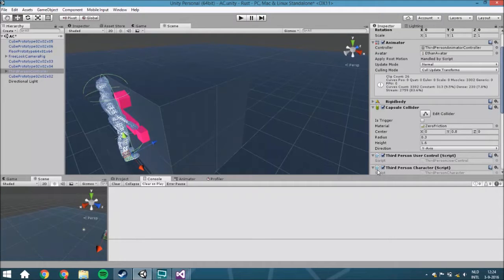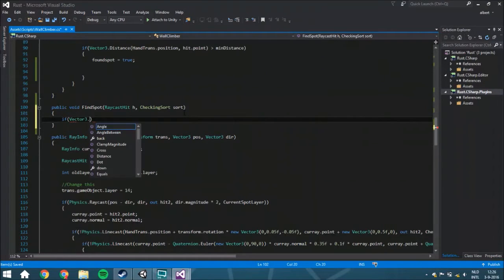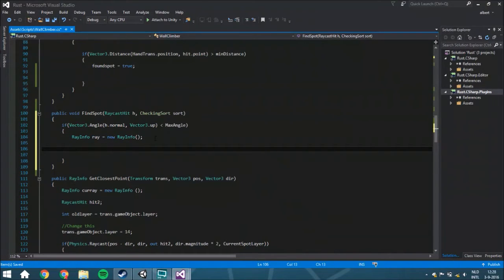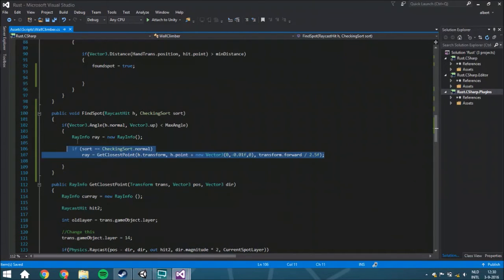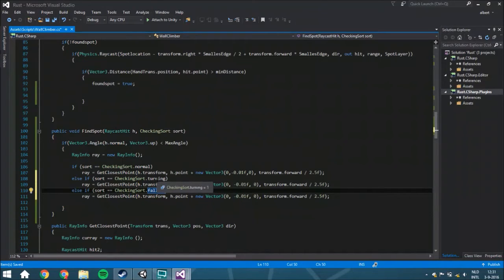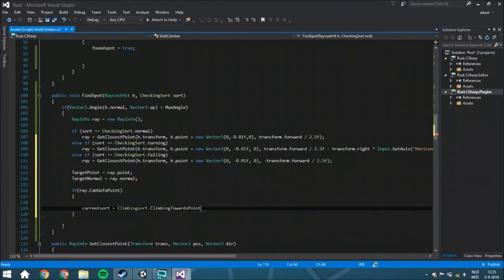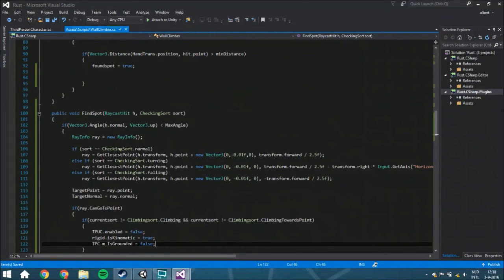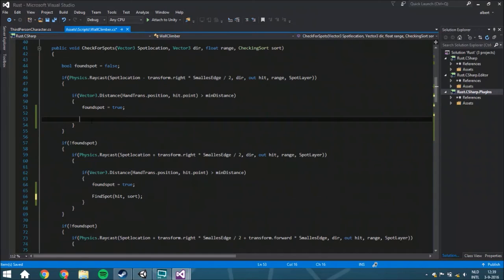[Unity 5] Tutorial: How to make a climbing system like in Assassins Creed in Unity - part 5